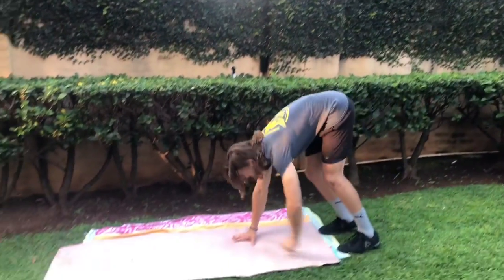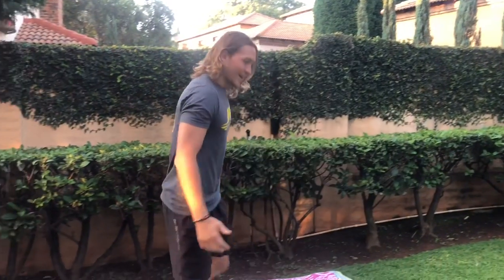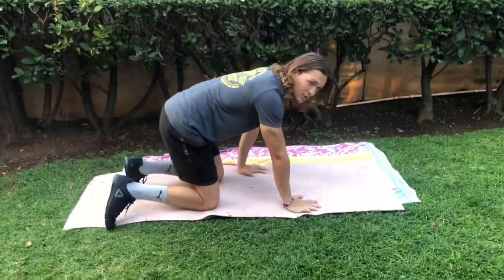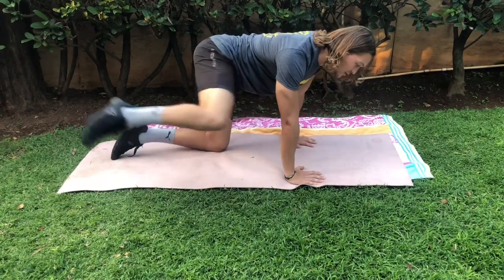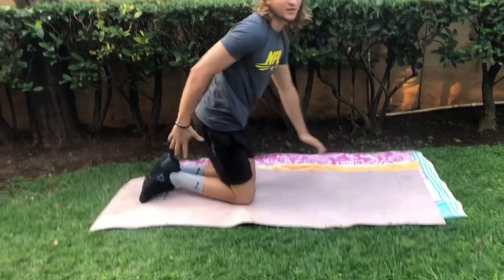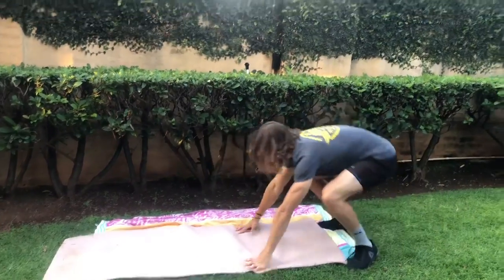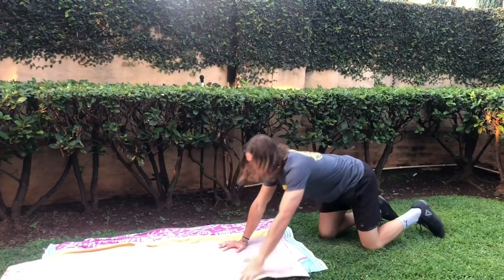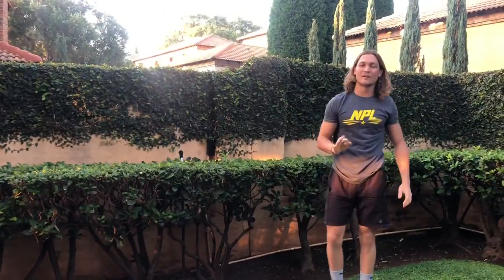Quarantine home workout day 4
This is the fourth video for at home workouts that require no equipment.
Or send a direct message to me on Instagram
Jaudynn_denton